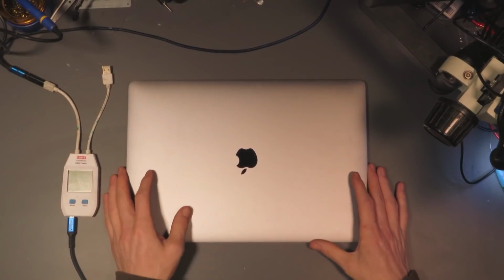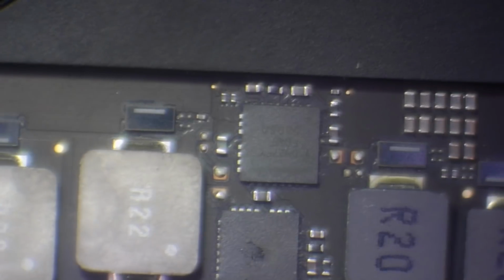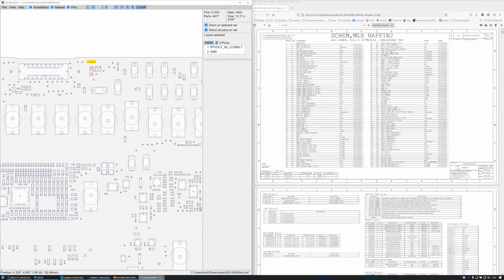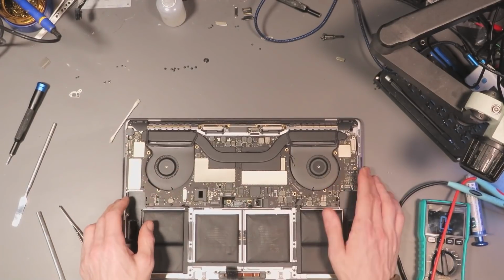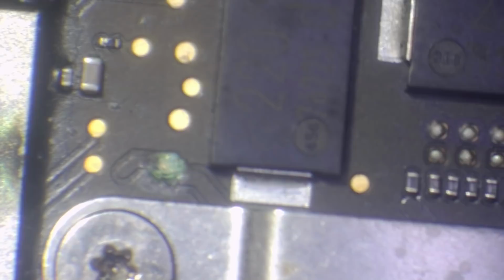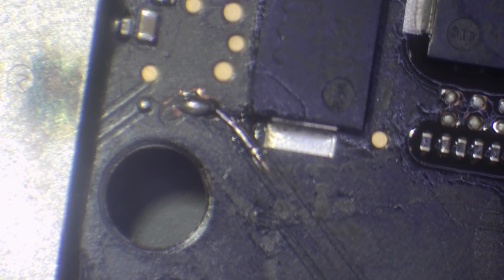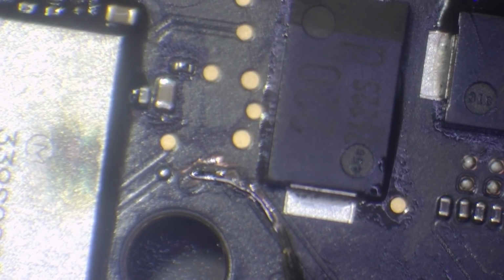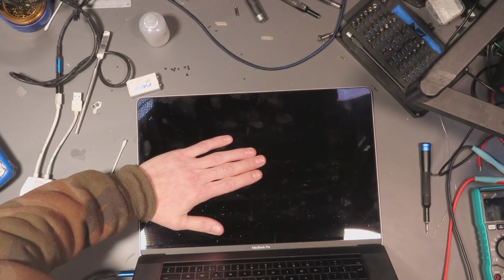This 2017 Macbook Pro (A1707) Doesn't Turn On! Can I REALLY Fix It? Let's Give It A Try!